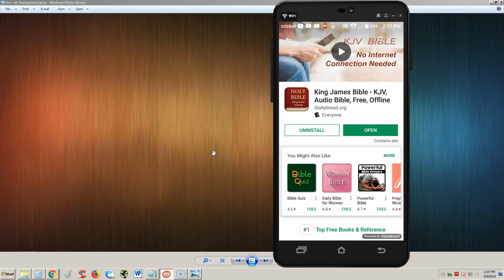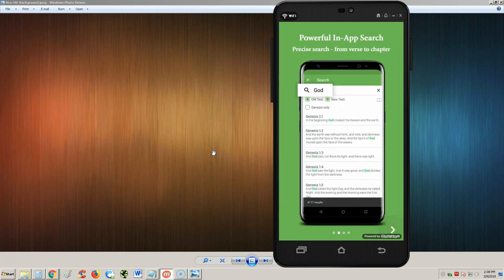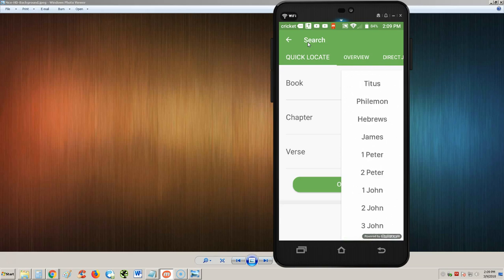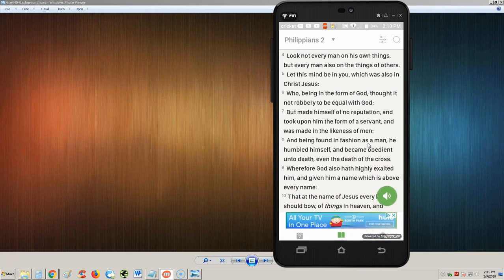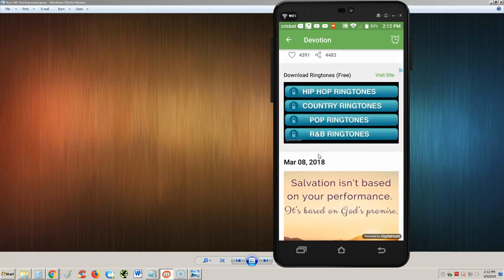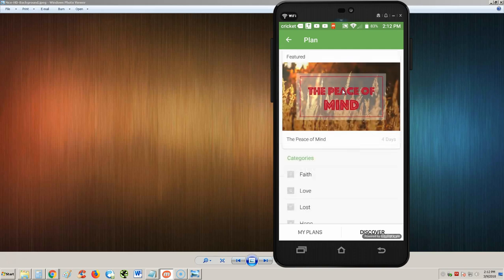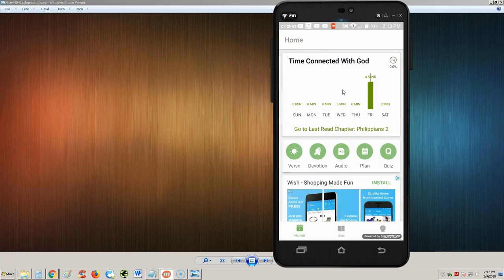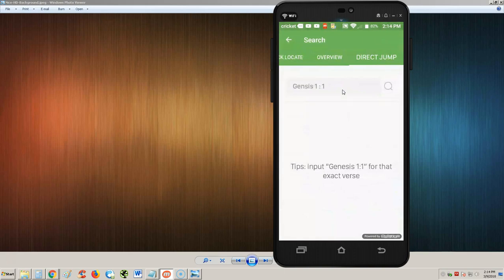Offline King James Audio Bible Mobile ANDROiD App Review and Tutorial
In this video we will review the Offline King James Audio Bible Free App!

it is packed with extra features!
King James Bible - KJV Bible, Free Holy Bible App, the best King James Bible - KJV Bible studying tool, is the standard bible translation highly popular among Christians. Finished in 1611, the translation is true to the original Greek meaning. King James Bible - KJV Bible, Free Holy Bible App is the one that gets you closest to God. King James Bible - KJV Bible, Free Holy Bible App with easy navigation between verses: You are attending a worship service at a church and the pastor is really fast in his teaching. He is talking about some verses from different books and different chapters. You want to be with him but there is no Wi-Fi. King James Bible - KJV Bible, Free Holy Bible App is the top choice for studying bible, it allows you to quickly jump to the exact verse in the KJV translation with a simple design even if there is no internet access. In a word, King James Bible - KJV Bible, Free Holy Bible App prevents you from getting lost in the pastor's teaching at a church service. KJV Bible - King James Bible have many great features, please enjoy it! Reading KJV Bible - King James Bible everyday, get closer to GOD.
ead KJV, Online And Offline

1.Bookmarks

Catch up where you left off with a simple bookmark.

2.Highlights

Mark favorite verses in different colors and manage them in the highlight tab from the side menu.

3.Notes

Write down your own thoughts and keep them absolutely private to you.

4.Font Adjustment

Choose the font sizes, colors, styles and line spacings you want.

5.Offline Bible

6. Quick access Bible
Access King James Bible anytime anywhere by swiping screen corner.

7. Featured Verses
Show a featured verse after calling end.

Access almost all features in KJV Bible without internet connection.

Study KJV

1.Verse of the day

Off to a good start with an inspiring verse from KJV each day.

2.Reading plans

A large and increasing pool of reading plans to help you grow in your understanding of God’s words.

Share KJV

1.Easy verse copying and pasting.

2.Share verses via multiple platforms with ease, like Facebook, Twitter, SMS, Weibo, WhatsApp, Skype, etc..

King James Bible - KJV Bible, Free Holy Bible App keeps God’s teaching at your fingertips. A pocket bible, a bible on the go. Now get started on this exciting journey and spend some private time with God!